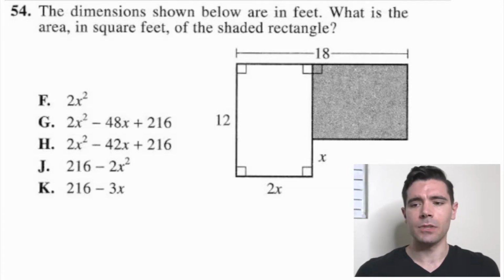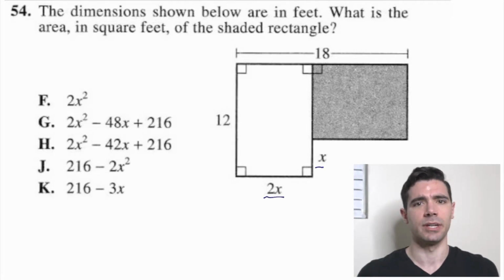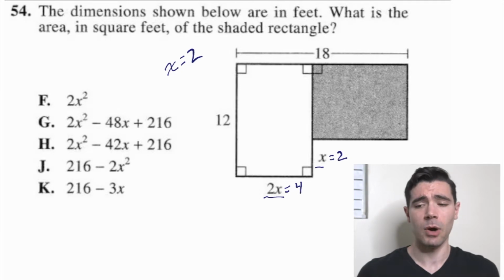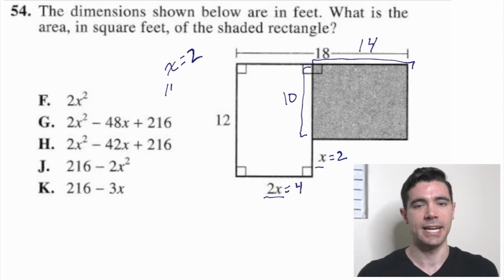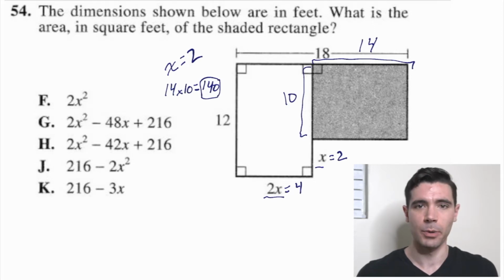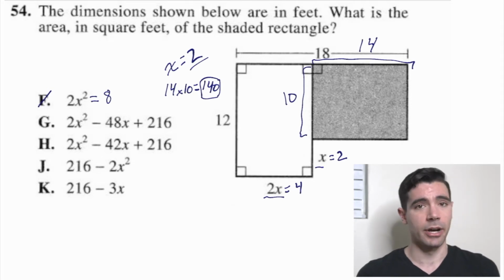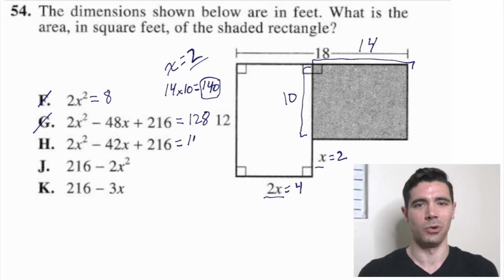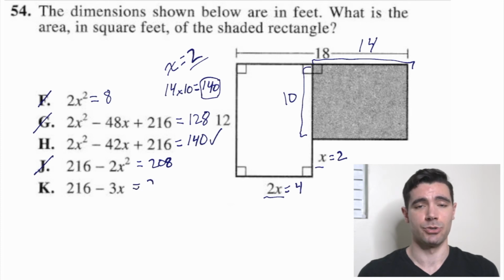Shaded Region ACT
Today's video is an explanation of number 54 from the Math section of ACT 72E. This problem involves the area of a shaded region, choosing a number, and checking answer choices.